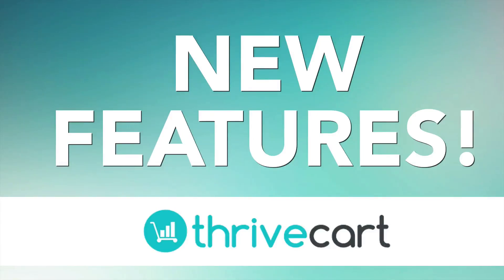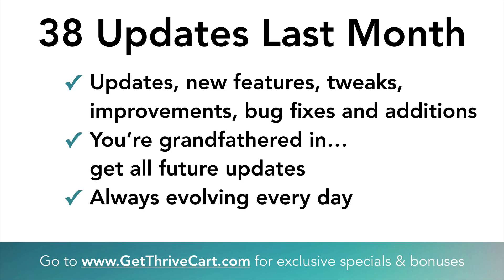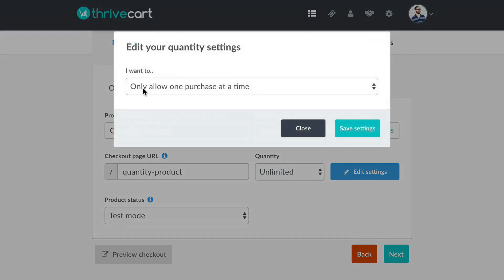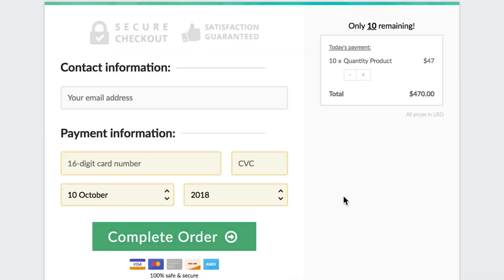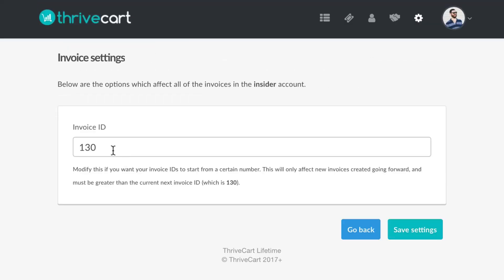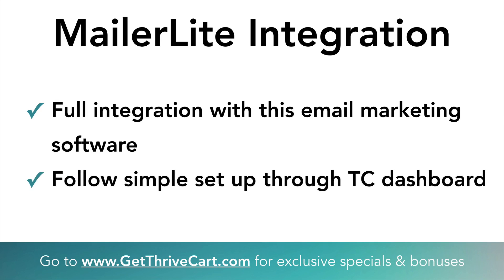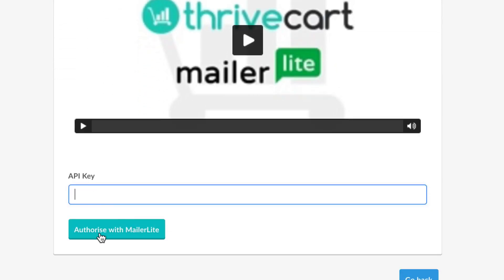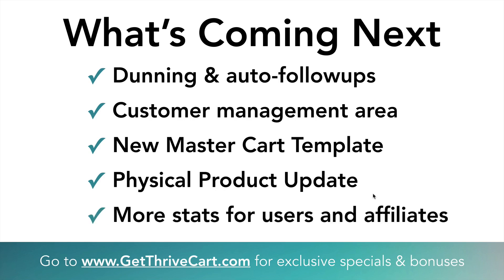MASSIVE ThriveCart Update - Multiple Quantities & More!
Just today a big update to Thrivecart dropped into everyone's account. If you are a current user of Thrivecart, you can now do all of this.

Check out the video above and we show you exactly what the updates are, how to set them up, and how you can start using them in your marketing.

Here are the updates that were just released:

Sell multiple quantities of a product

Upsell and Downsell Quantities

MemberPress direct integration

MailerLite direct integration

Custom Invoice Starting Number

This is a BIG update and one that has been asked for by many. If you already have Thrivecart, get in there and give them a shot.

If you haven't signed up for Thrivecart yet, don't wait much longer. To get the best pricing and exclusive specials and bonuses, just go